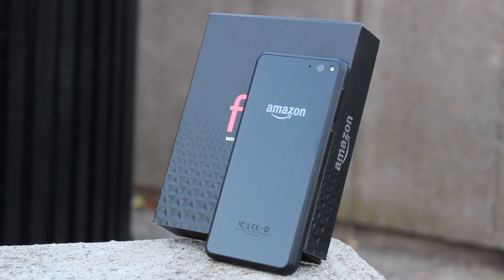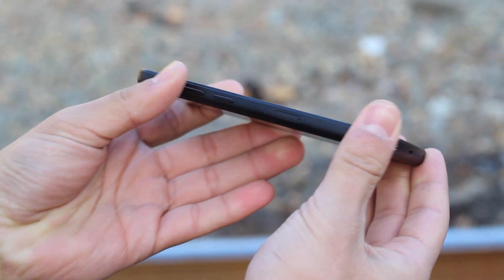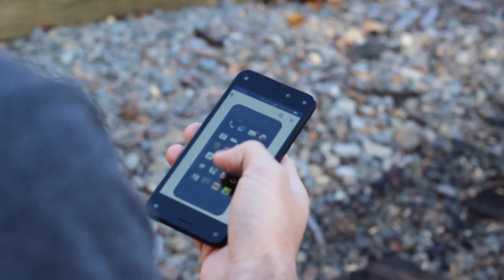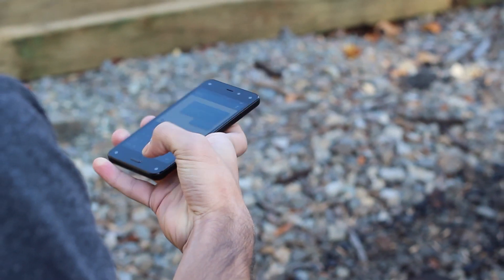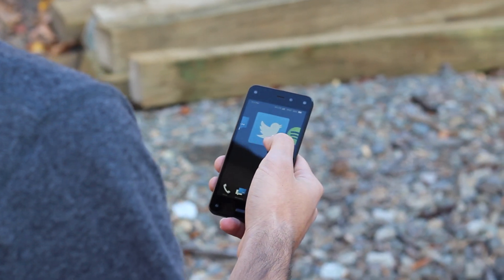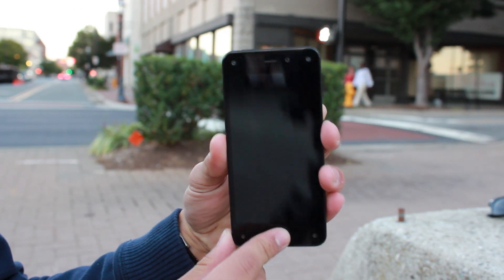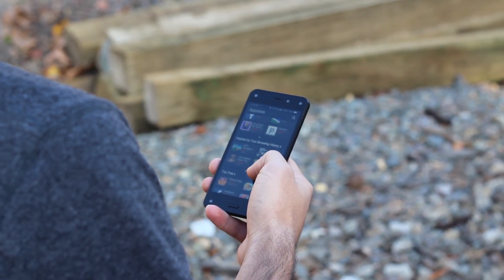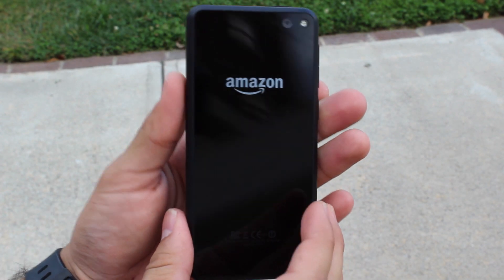Amazon Fire Phone Review- The Fire That Needs More Heat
Follow us on your favorite social network. We are available on Google+, Twitter, Facebook, and Instagram!